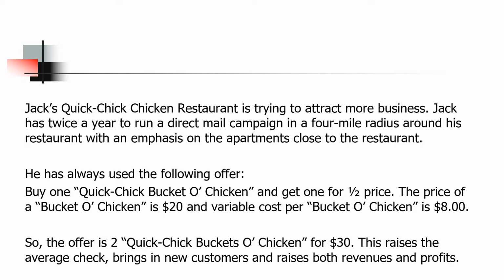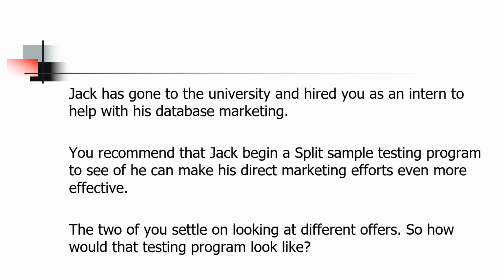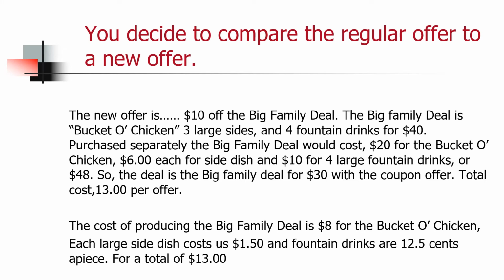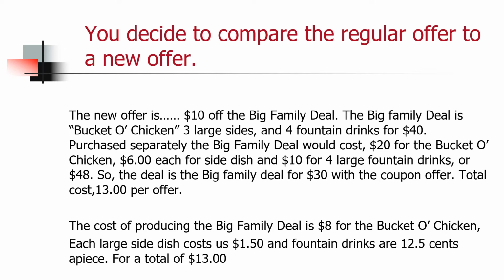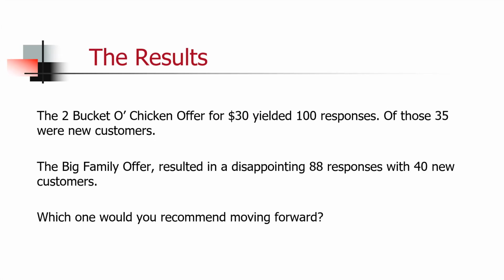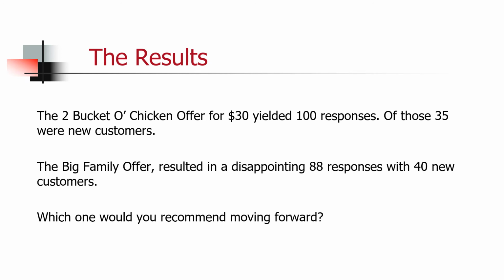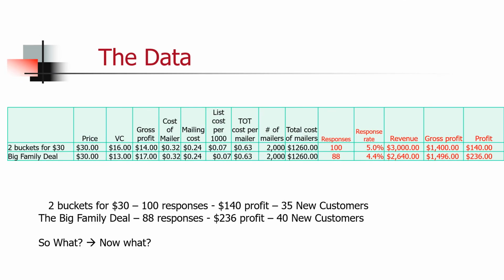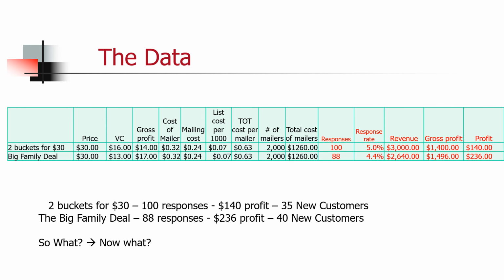DB 8.3 testing examplequikchikaudiomp4